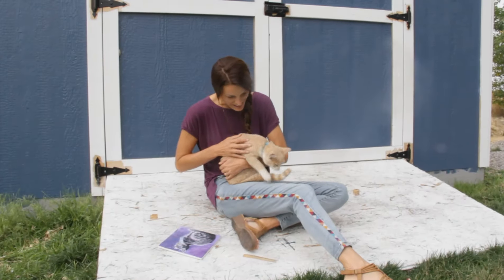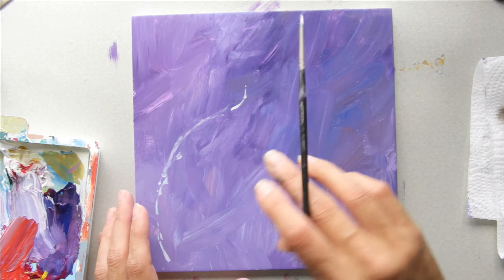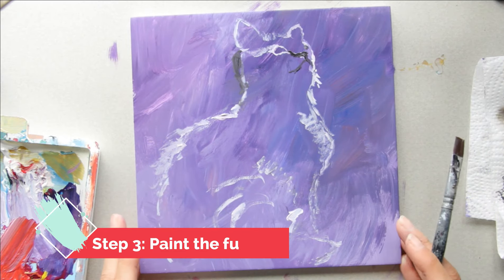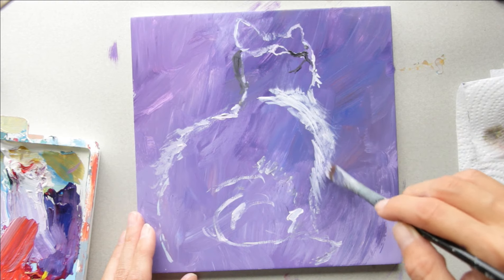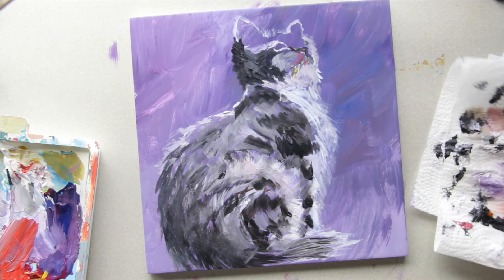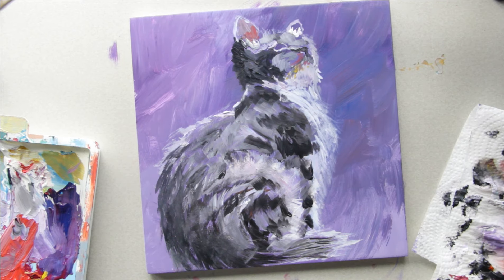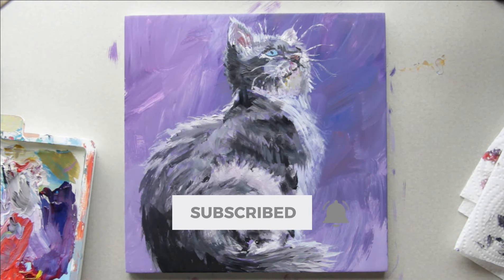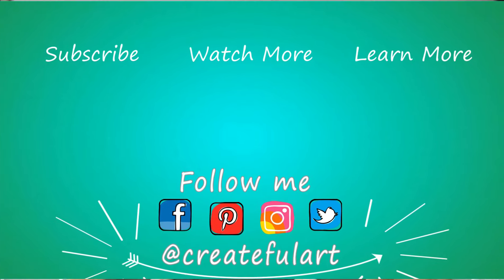How to Paint a Cat | Step by Step Acrylic Painting Tutorial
Learn how to paint cat, kitten, or kitty cat in this, step by step, acrylic painting tutorial with artist Ashley Krieger. This lesson is taught in a way that will be easy enough for beginner artists. This tutorial is inspired  by the tutorial votes by my Createful Art members.

1. Paint Brushes and wash brushes
2. Acrylic Paints
The paint colors I use include: ivory black, titanium white, cadmium red light hue, cadmium yellow medium hue, bronze yellow, phthalocyanine blue, brilliant blue, quinacridone magenta. If you don't have these colors, use your color chart to match my colors and follow the instructions in that lesson.
3. Canvas Panels 8x8"
4. My PALETTE (Colors don't dry out!)
5. Water
6. Paper Towels
Optional supplies include-

Artist's Story: My name is Ashley Krieger and I sold our house, got an RV, and became the traveling artist. I travel with my family of five and homeschool my kids. We love our adventurous life.  I have taught art for several years, and while I travel I aim to share with you my inspiration as well as teach you how to paint with the help of this channel. If you're into art and would like to become a better artist then join me on this channel and we can get creative together.